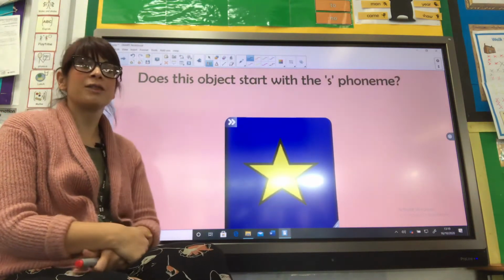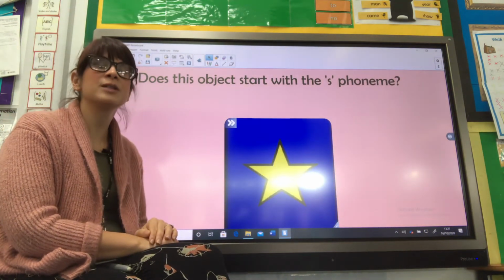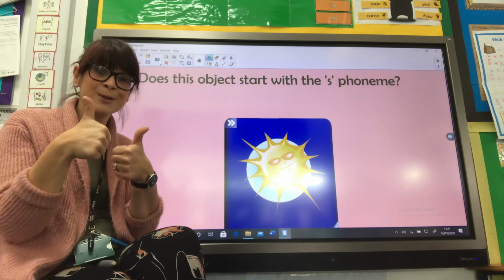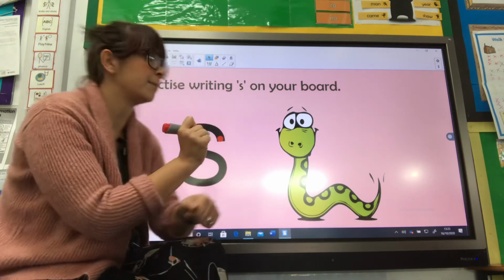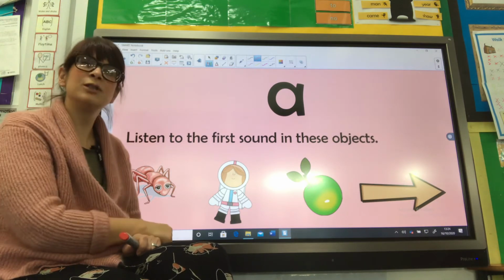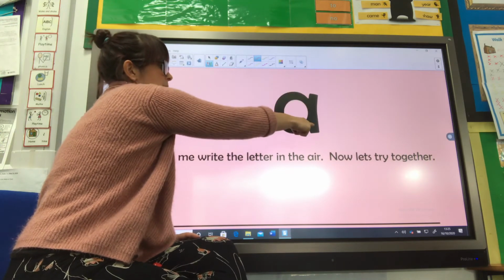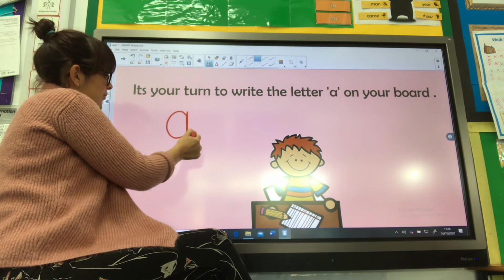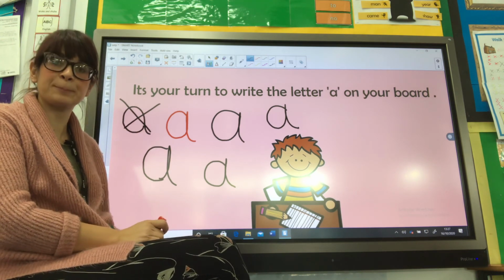Phonics phase 2 set 1 lesson 2 ‘a’